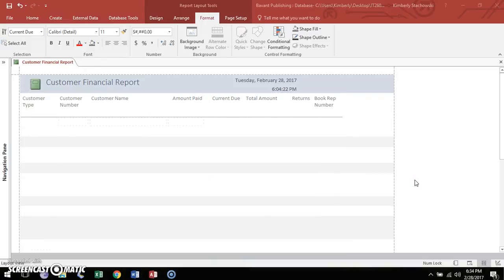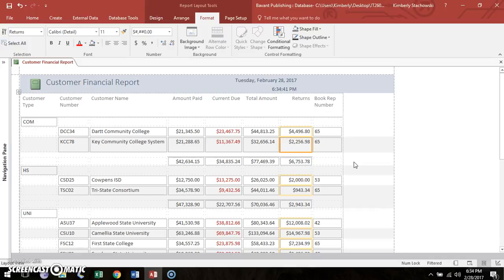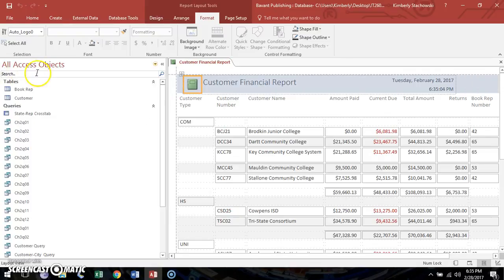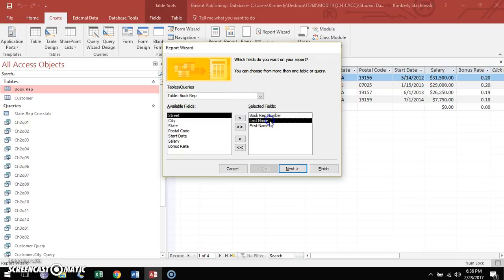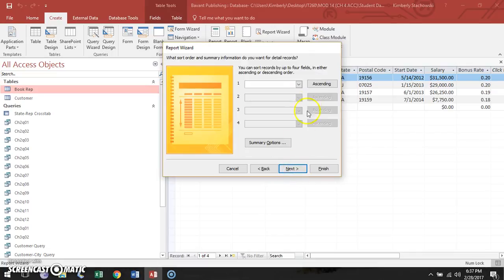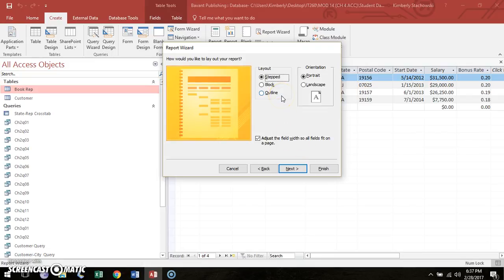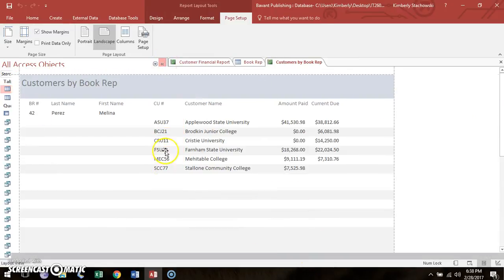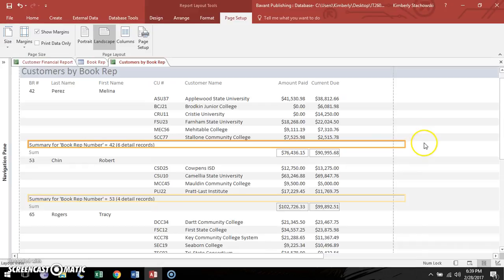Access Ch. 4 Walk-through Part 2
A walk-through made to accompany MS Office 2013: Integrated Applications Access Chapter 4, starting on page 202 of the text; this video begins on page 218.

I, in no way, own any rights to the MS Office 2013: Integrated Applications text or material therewithin. This video was designed as a simple walk-through to provide a resource for my fellow students.